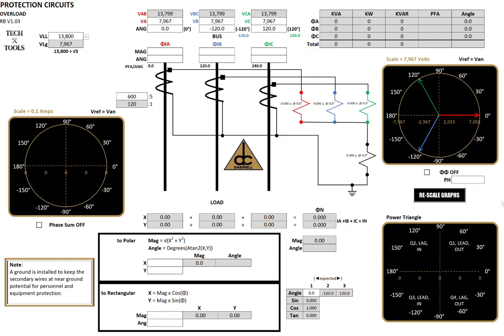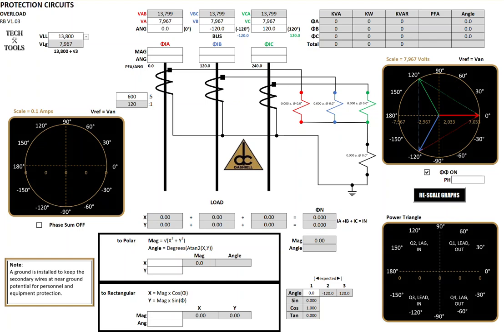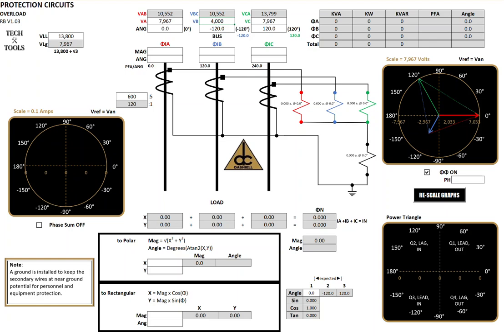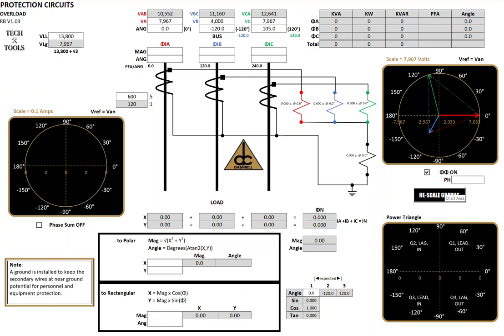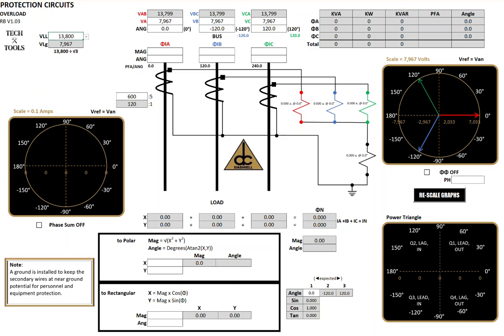VIDEO 3 VOLTS